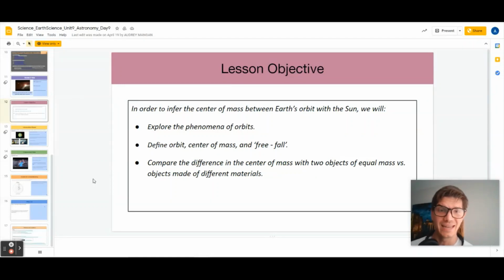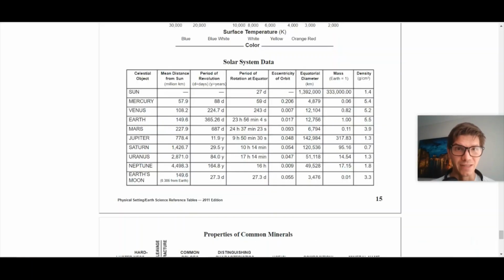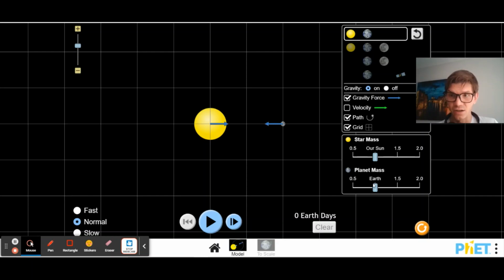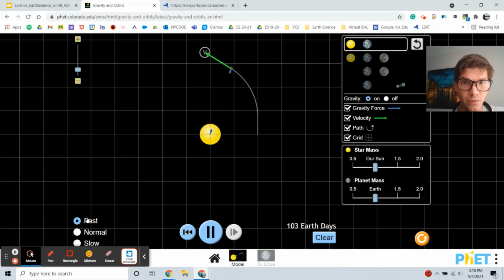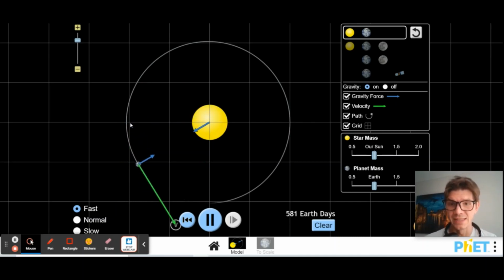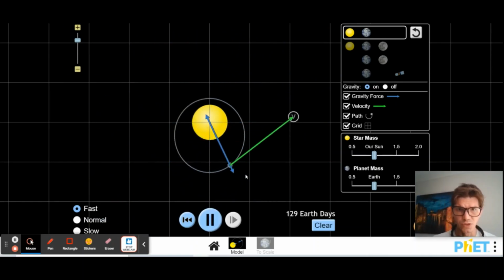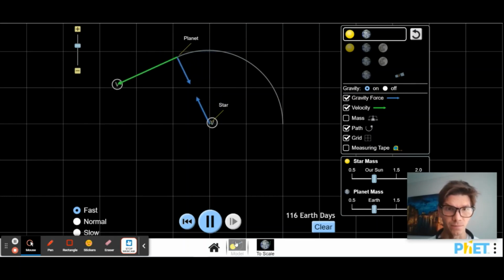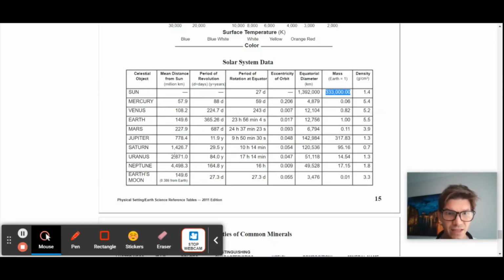Science_EarthScience_Unit9_Astronomy_Day9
Mr Pilc uses a PhET simulation to discuss orbital paths and gravitational attraction between two celestial objects.